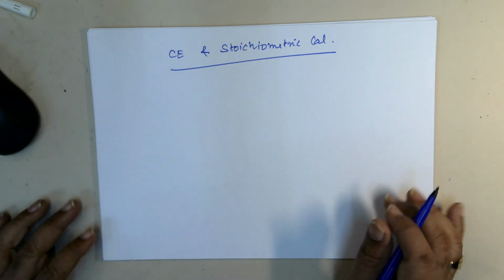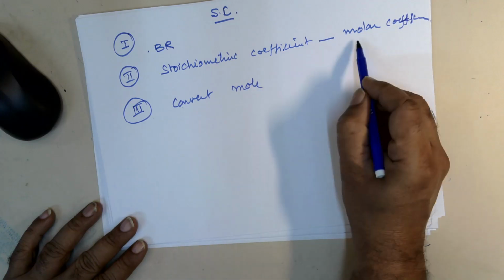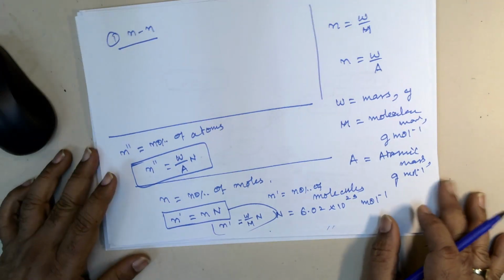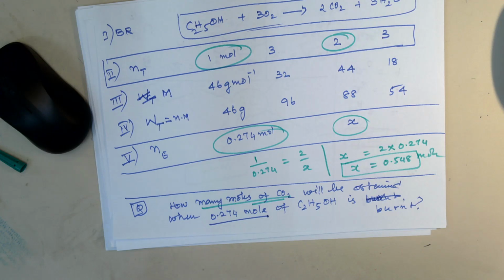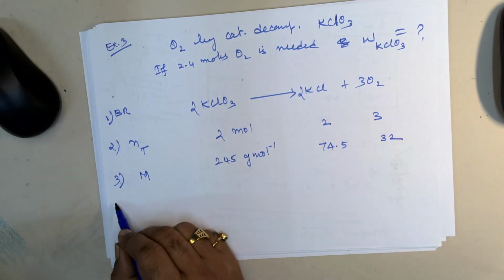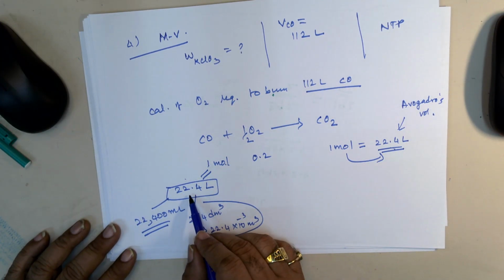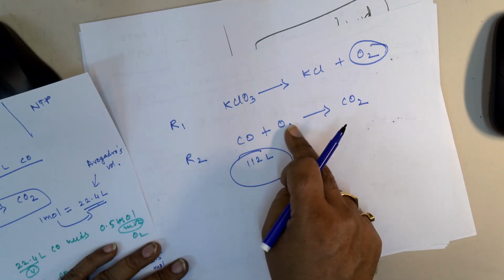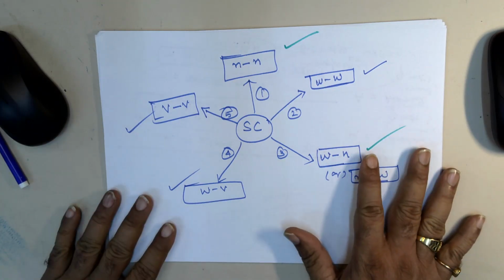Mass Ratio and Stoichiometric Calculations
Mass Ratio and Stoichiometric Calculations by Dr E. Ramanathan PhD
Useful for Chemical Engineers, Manufacturing and Laboratory Chemists, Surface coating technologists, resin manufacturers, Engineering and Medical aspirants
This is very useful in paint and resin formulators also.